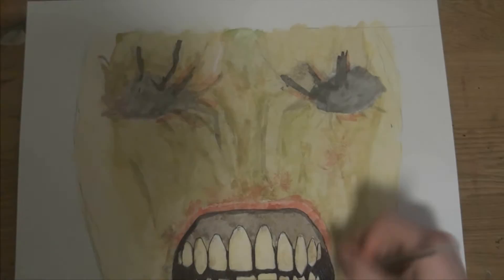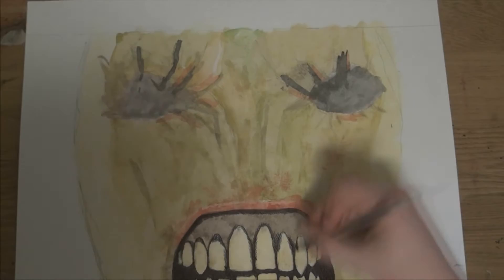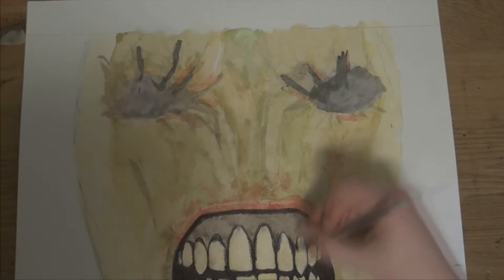Silent Hill Speed Art - Claudia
I love Silent Hill and I find the enemies really cool!
Did not love the movie, but as always I found the character concept really cool!

I hope you enjoy this artwork as I put a lot of effort into it :D.

Let me know what I should draw/paint next!

Time Taken: 1.5 hour
Medium: Biro Pen, Water Color Paint